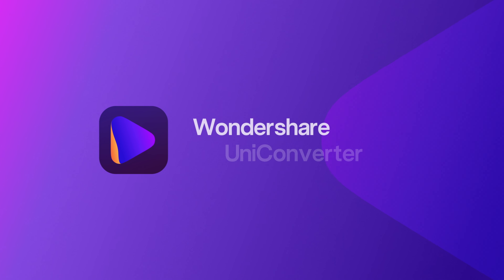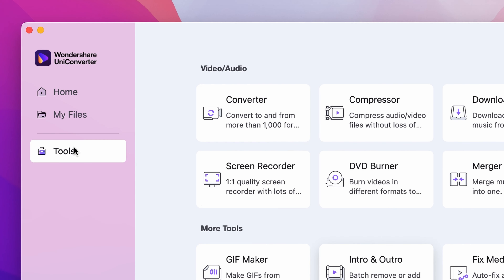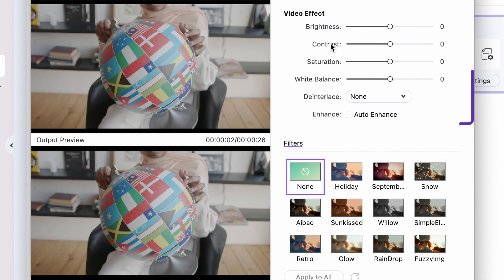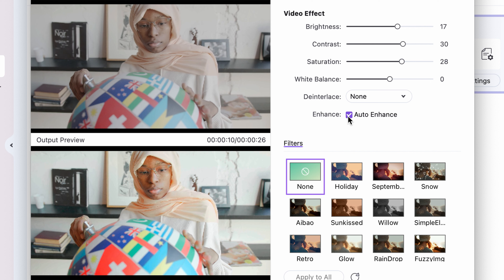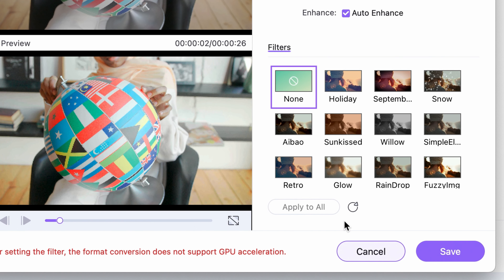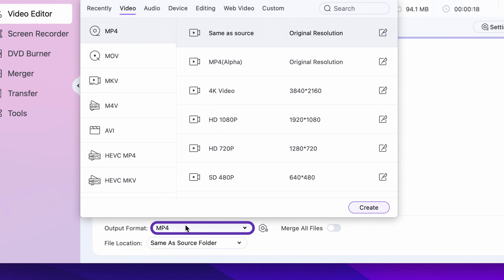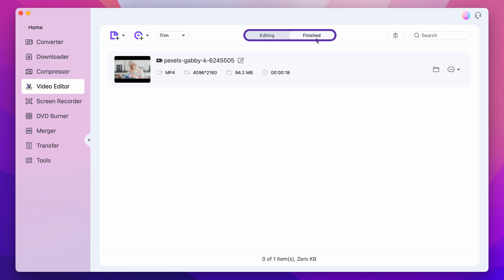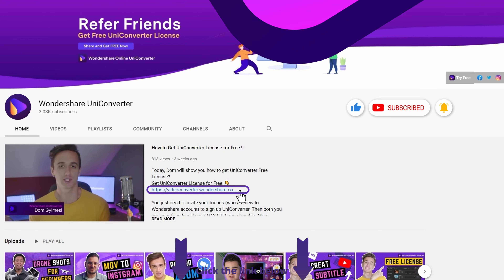Apply Effect | Wondershare UniConverter for Mac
Compress files to more manageable sizes, convert into over 1000 formats and edit your videos all with one software.
The video player is totally free for using, supports playback of all movie formats, including MP4, WebM, MKV, MTS, 3GP, MOV, and more. After adding a movie file, you can play it in full-screen mode and exploit the playback controls for volume, speed up or slow down, and enabling/disabling subtitles.

Try Wondershare UniConverter 14 remover&utm_content=video_vc_vc_en_21111713_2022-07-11

Wondershare UniConverter